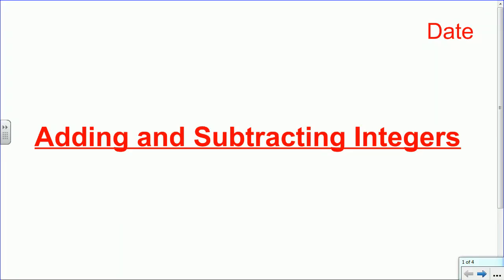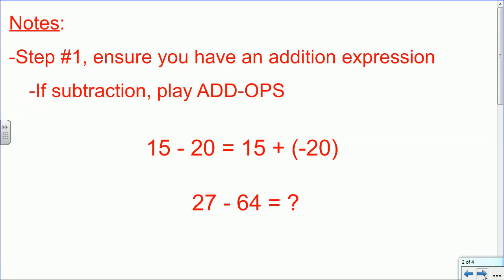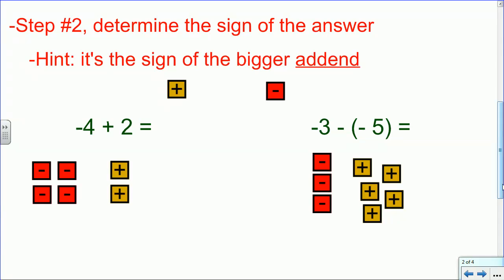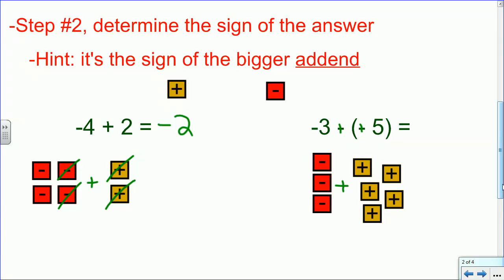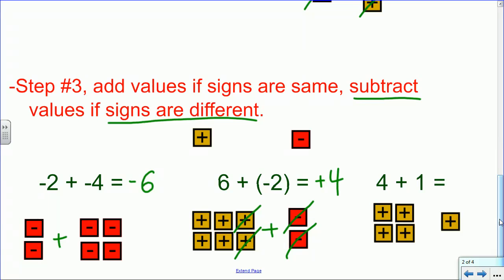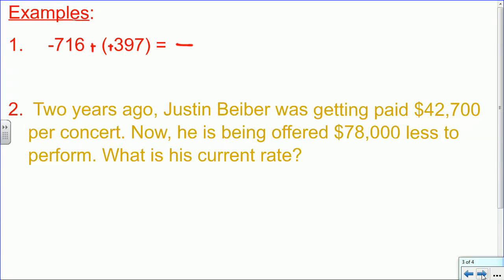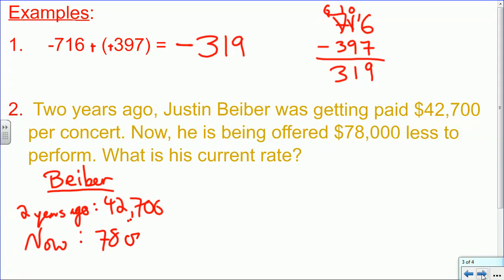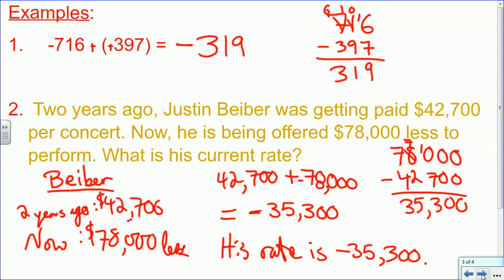5. Integer Addition and Subtraction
This video gives a three step process for adding and subtracting negative numbers. It also gives some visuals to demonstrate the rules.